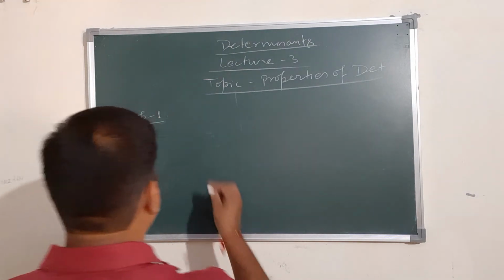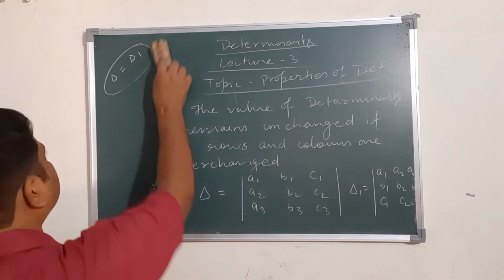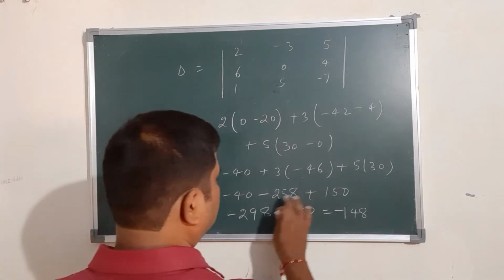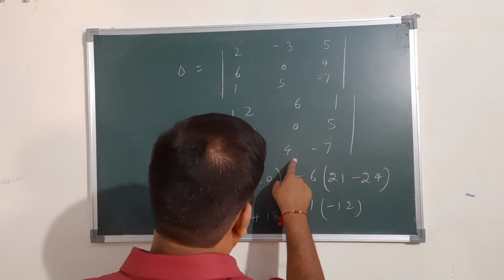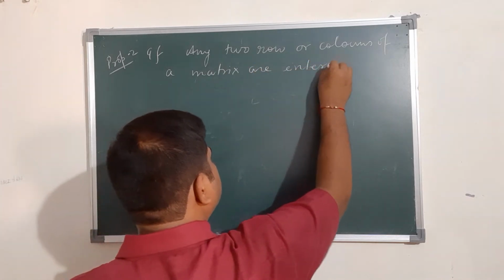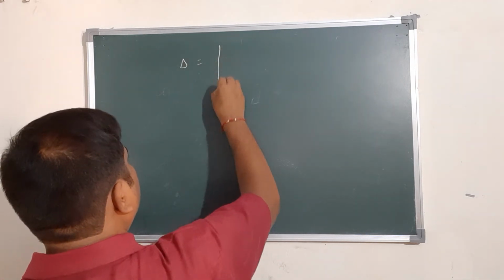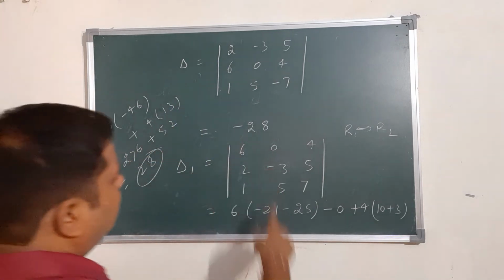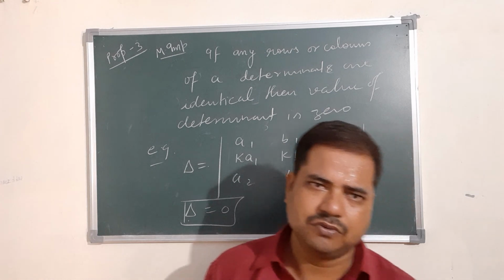Determinants lecture 3